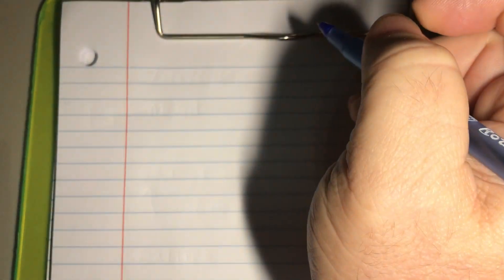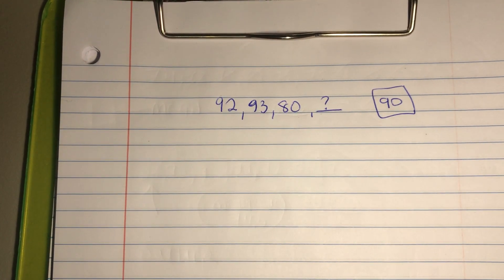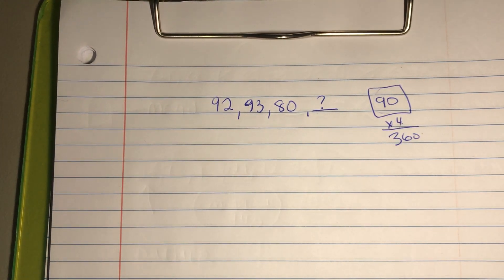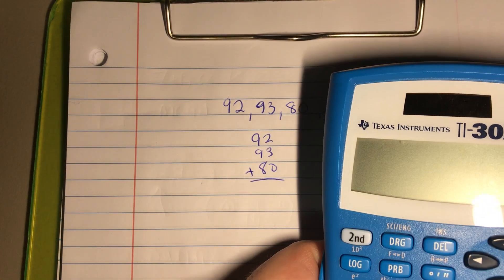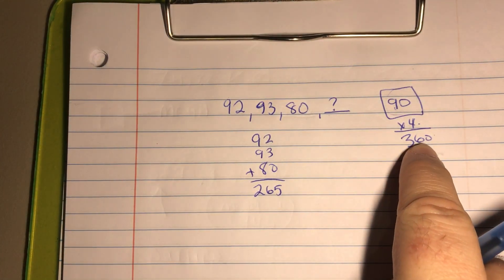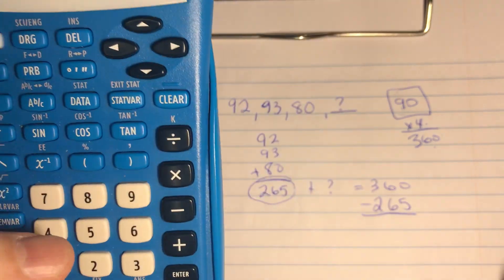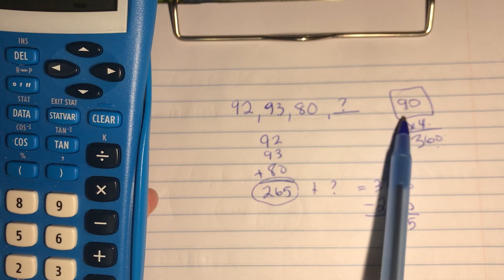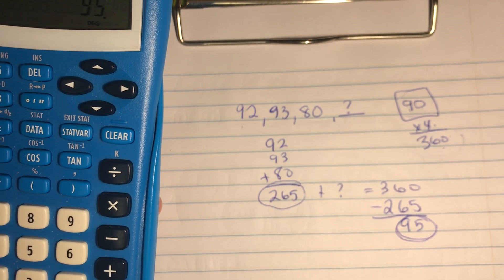Using the MEAN to find a missing number